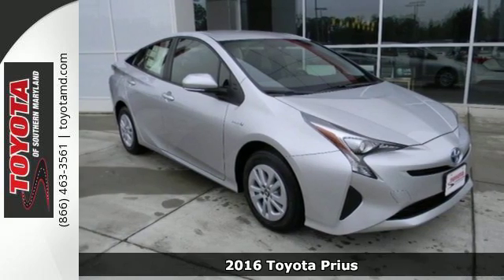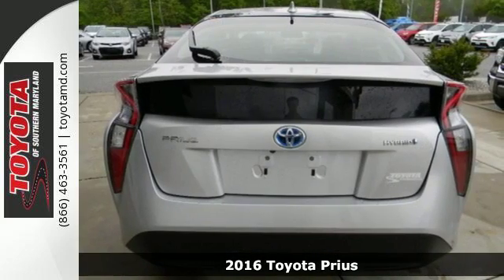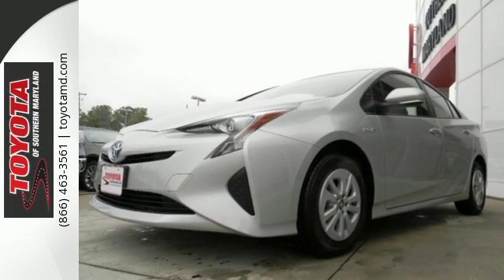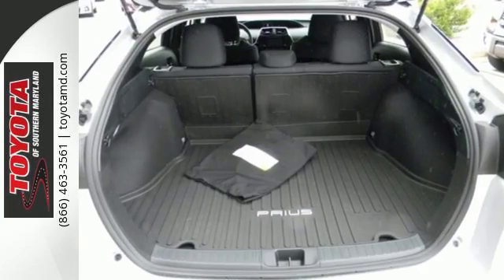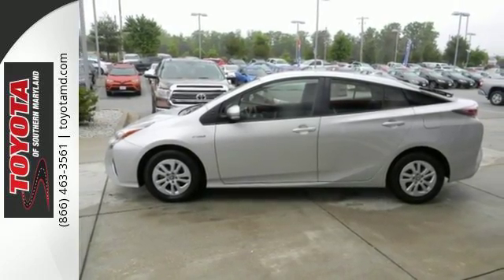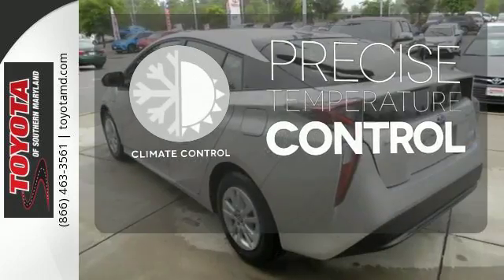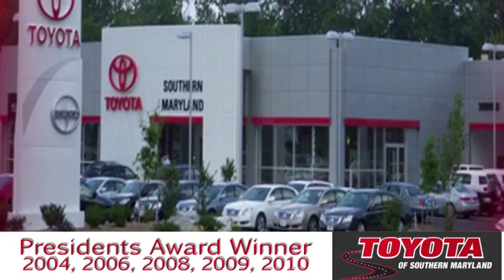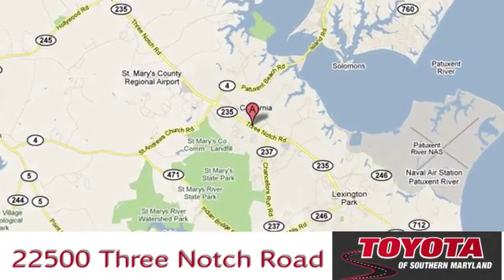New 2016 Toyota Prius Lexington Park, MD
Year: 2016
Make: Toyota
Model: Prius
Engine: 1.8L 4-Cylinder DOHC 16V VVT-i
Transmission: CVT
Color: Silver
Stock #: T517068
VIN: JTDKBRFU6G3517068

Address:
22500 Three Notch Road